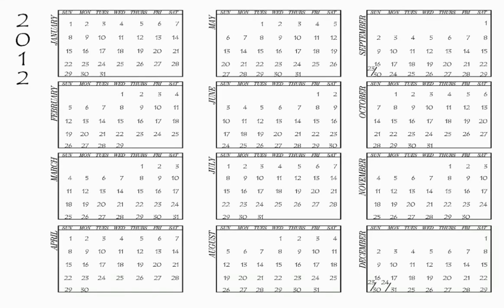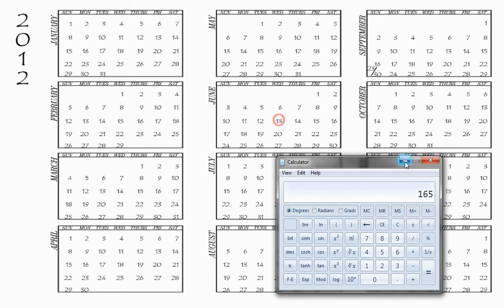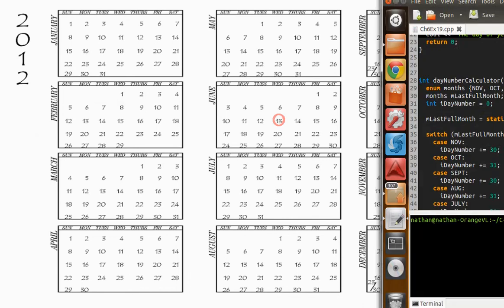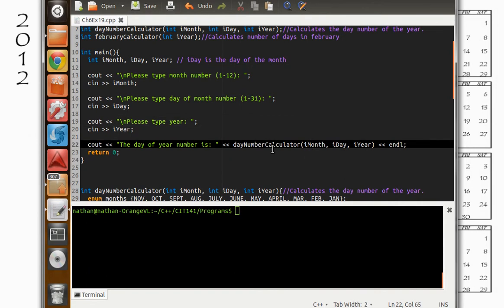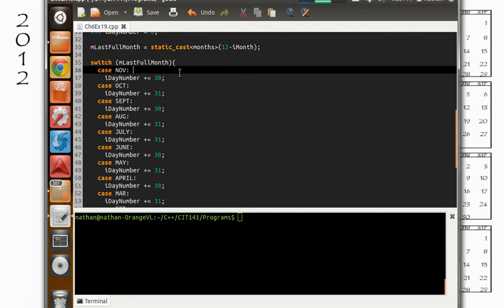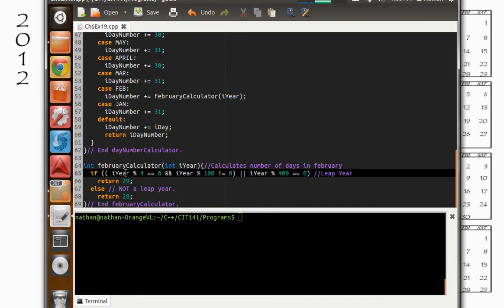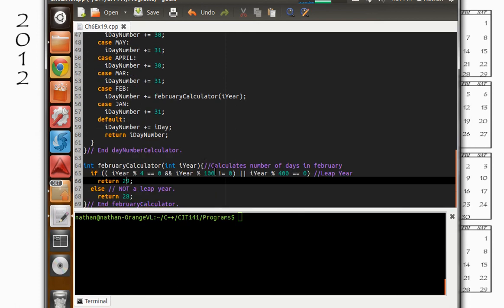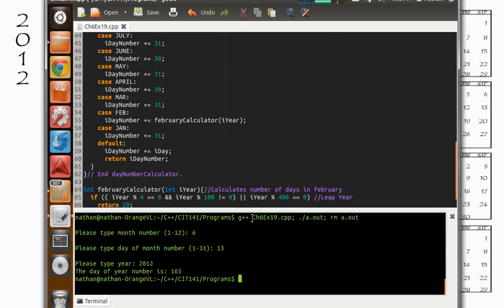Ch6Ex19 - Day of the Year Number